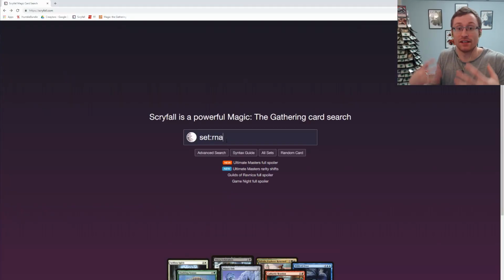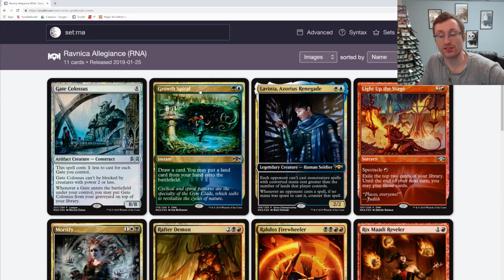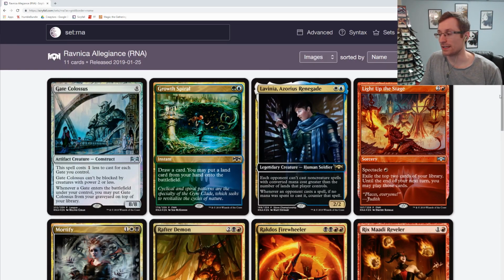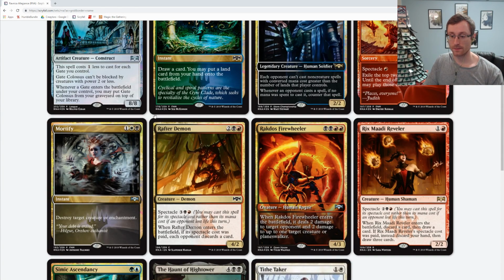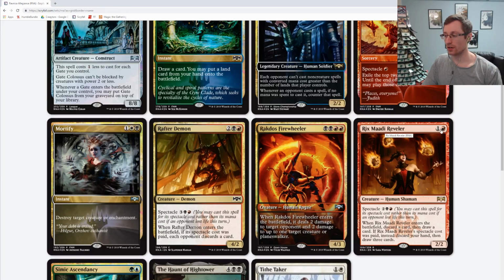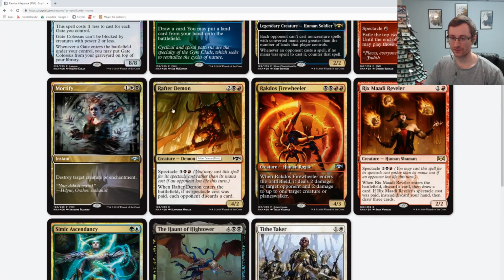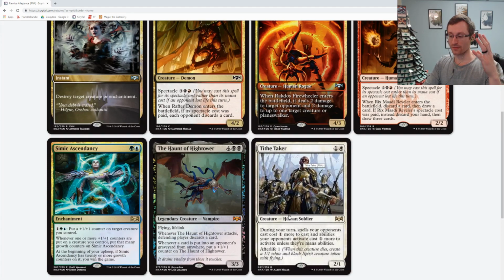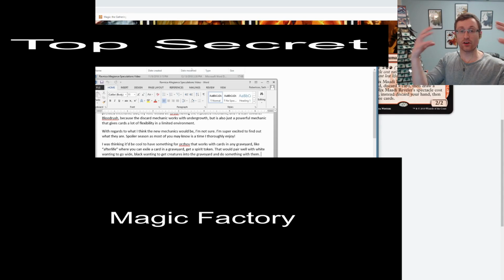Ravnica Allegiance Spoilers - Dec. 18th - New Mechanics Revealed & I Guessed One Mechanic!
What do you think the other new, or repeated, mechanics will be!?

You're awesome, Magic is awesome, and thanks for being part of the community!